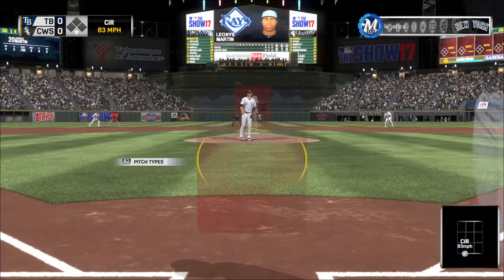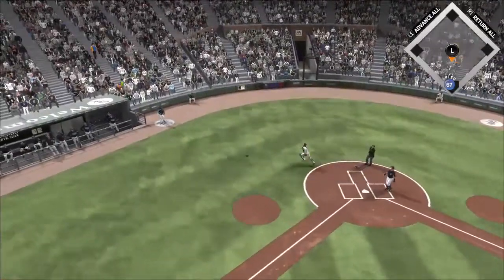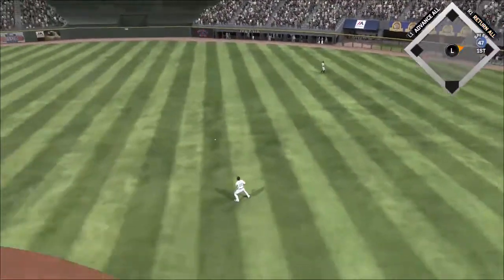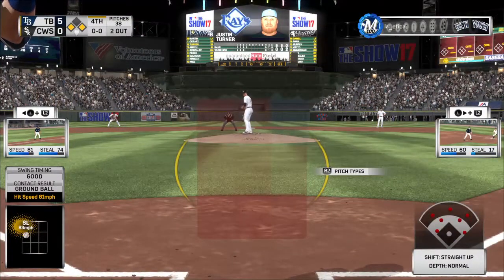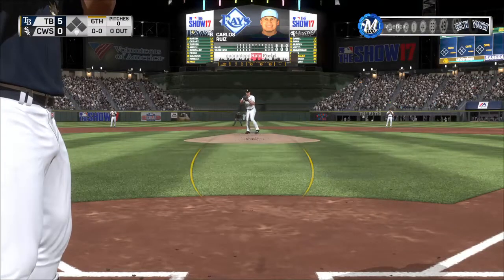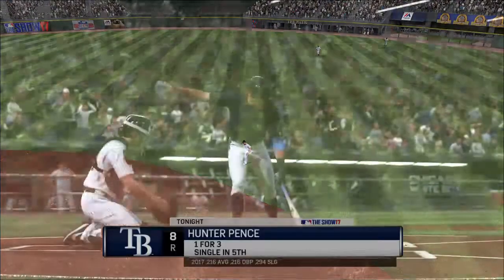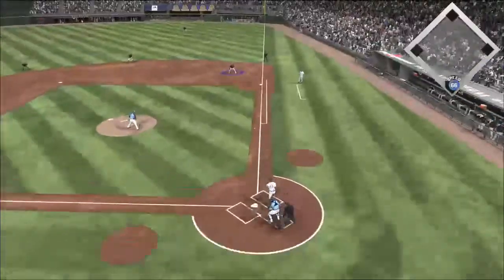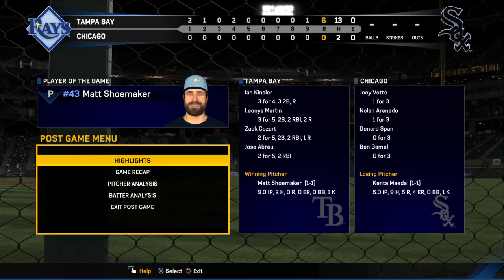TORRECILLA30's Live PS4 Broadcast